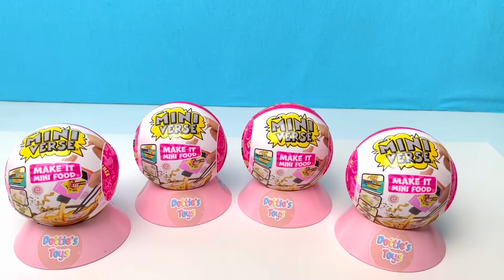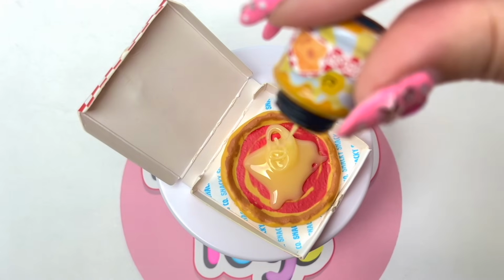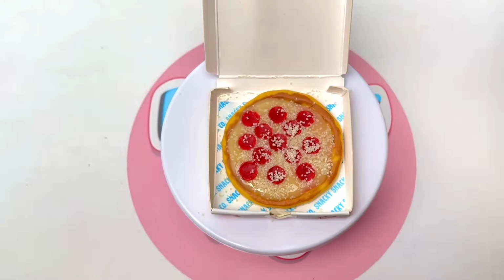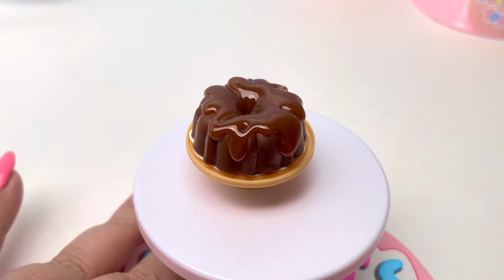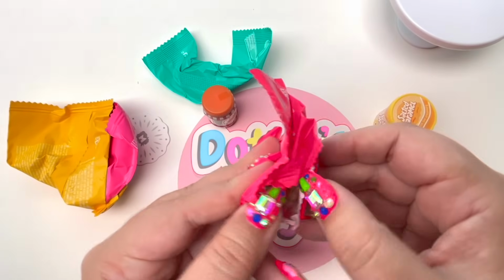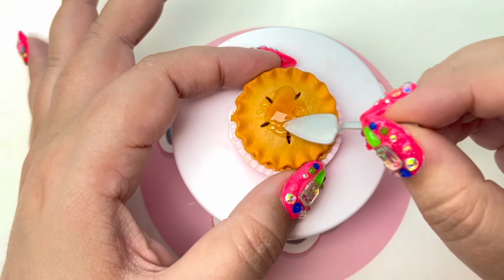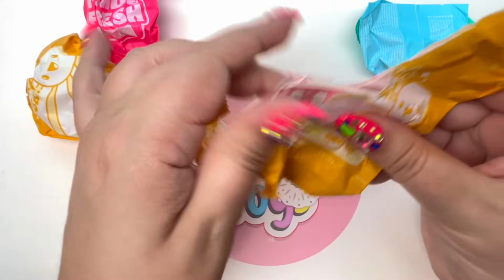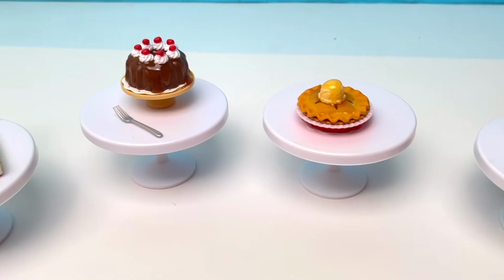UNBOXING MINI VERSE DINER SERIES 2 WAVE 2!!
Hey guys! Today we're unboxing Mini Verse Series 2 Wave 2! We got 5 balls!! I hope you enjoy!!

Mini Verse Lifestyle!

Dottie's Toys videos are made for a General Audience and not “directed to children” within the meaning of Title 16 C.F.R. §312.2, and are not intended specifically for children under 13 years of age. Dottie’s Toys and its owner(s), agents, representatives and employees (collectively referred to as “Channel”) does not collect any information from children under 13 years of age and expressly denies permission to any third-party seeking to collect information from children under 13 years of age on behalf of Channel.